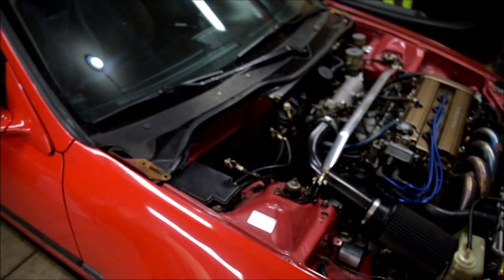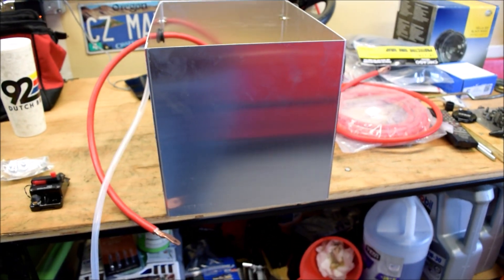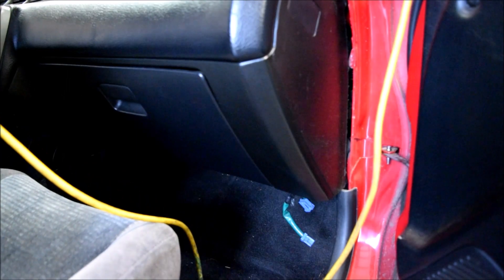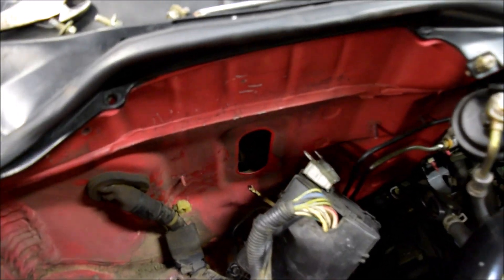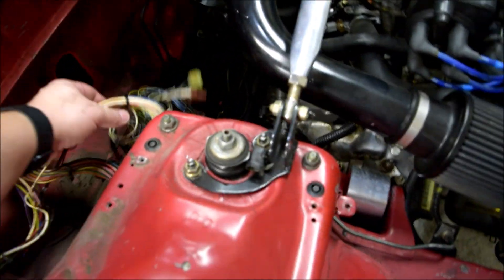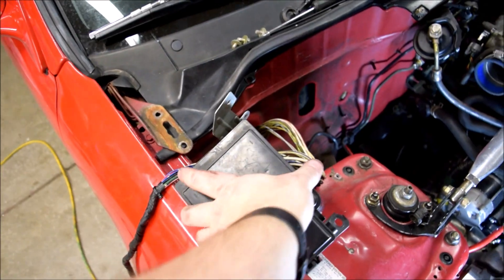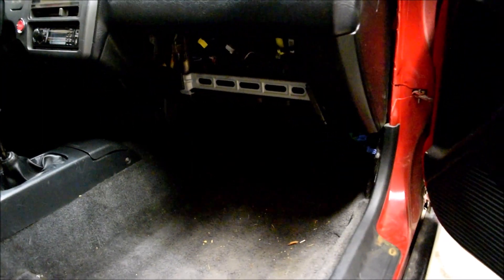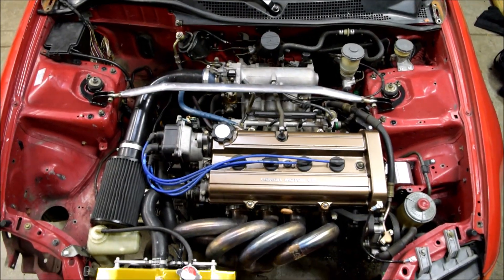Battery Relocation On Project Civic Ej1- NHRA Approved (pt. 2 Wiring) (92-95 Civic)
Today I finish the battery relocation in Project Civic Ej1 by doing all the wiring and mounting a inline fuse.

This really cleans up the bay and is located in the trunk with an NHRA Approved battery box.

This is a simple DIY for any Honda Civic or Acura Integra.

Relocation Kit